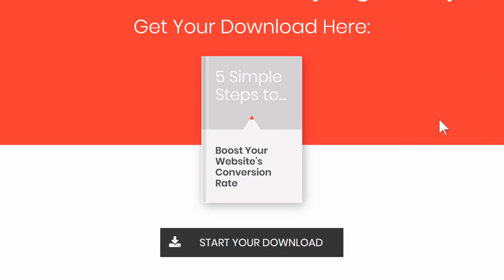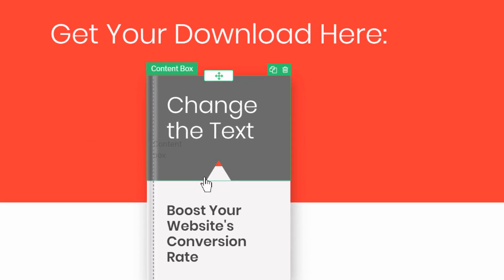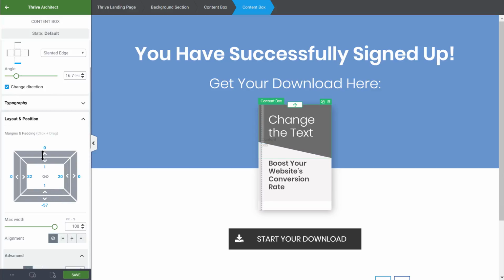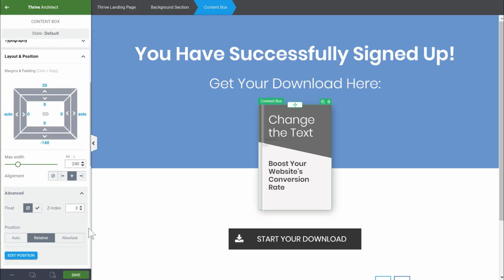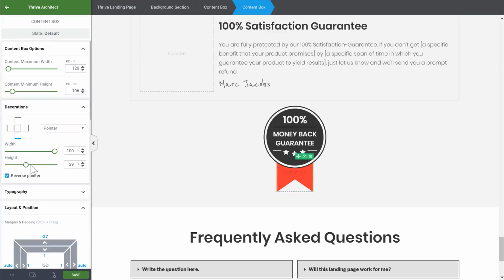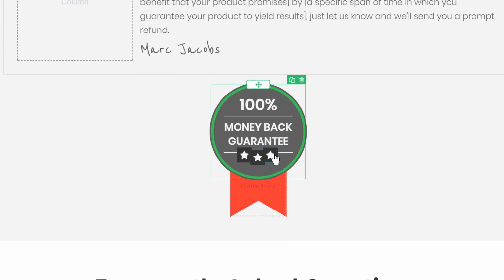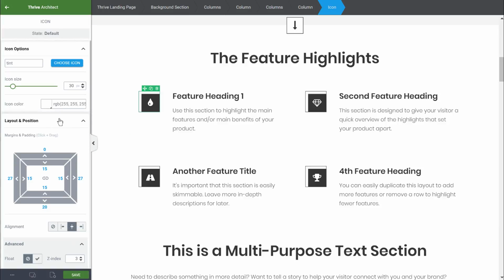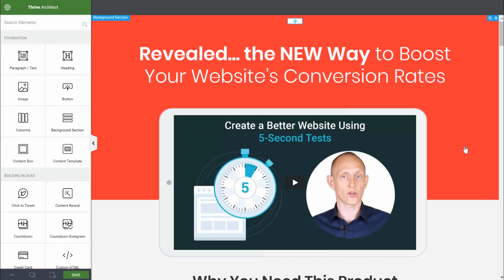Fully Editable Landing Page Graphics in Thrive Architect